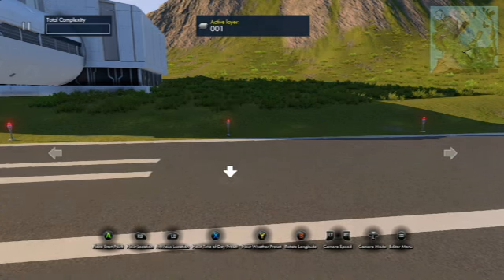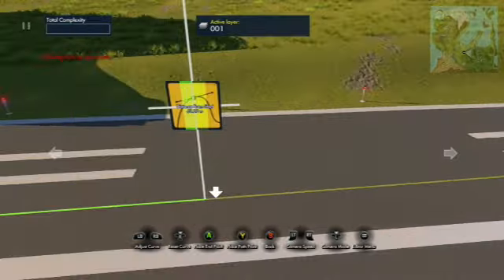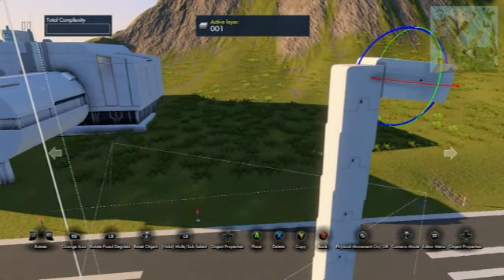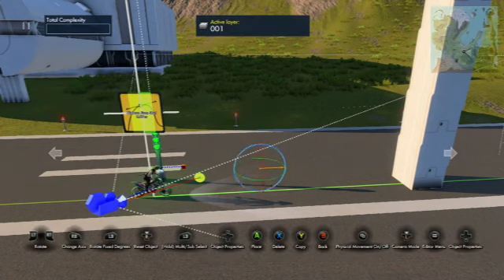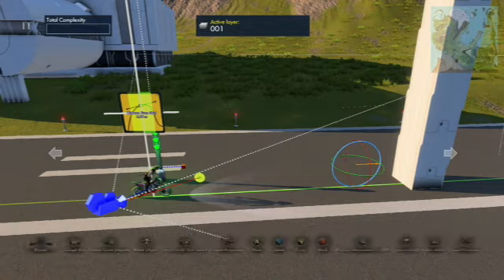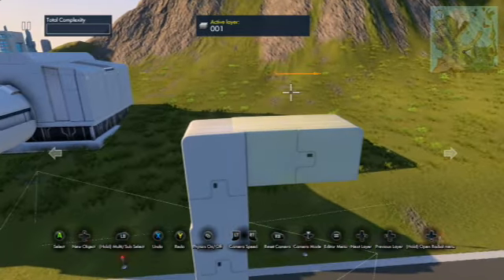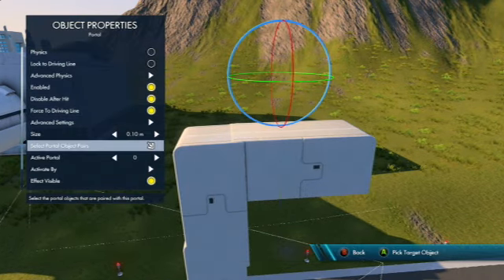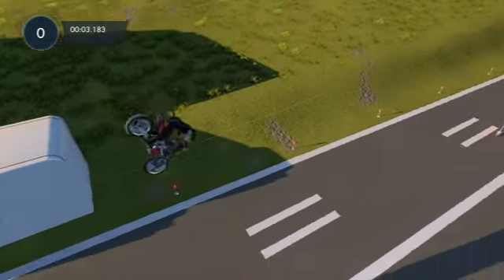Trials Fusion : How to make portal to portal tutorial